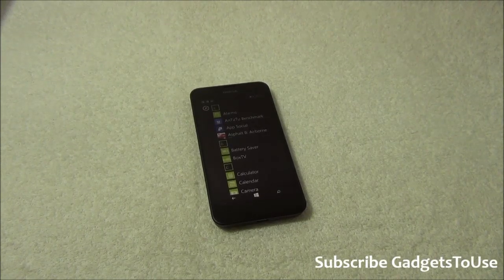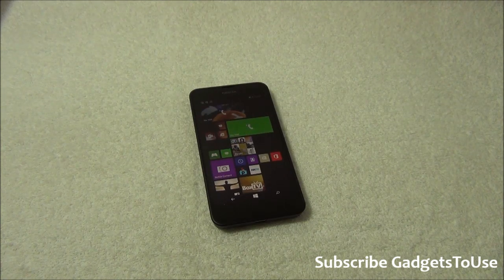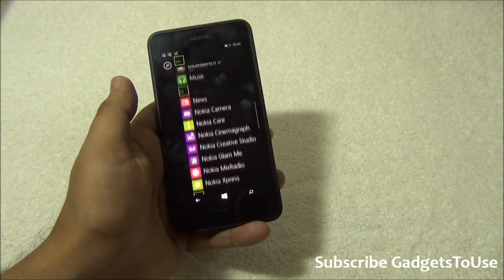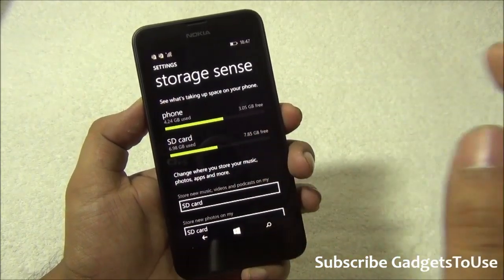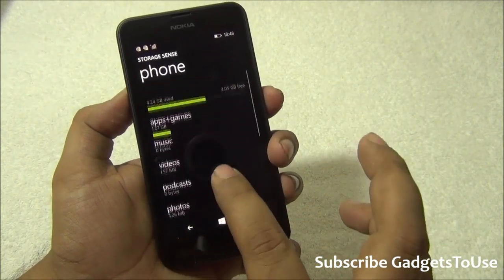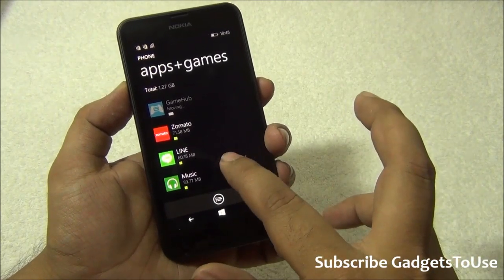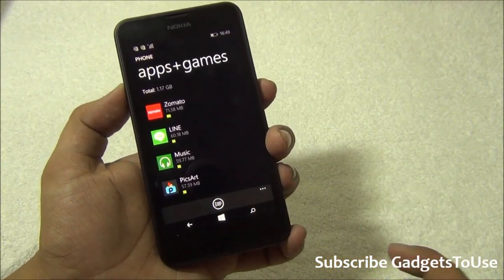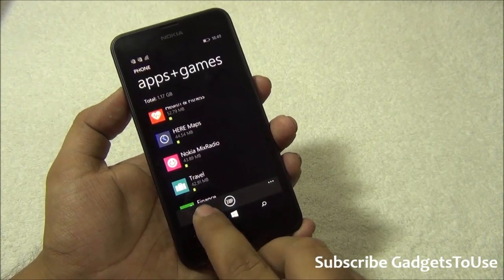Uninstall Multiple Apps or Move To SD Card on Windows Phone 8 1 Device Used Lumia 630